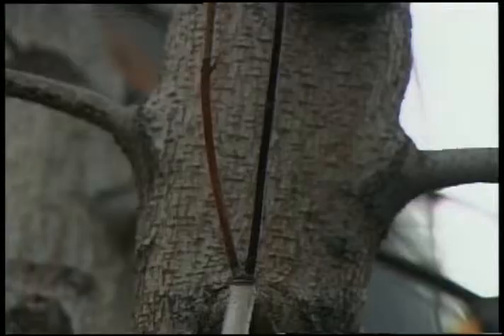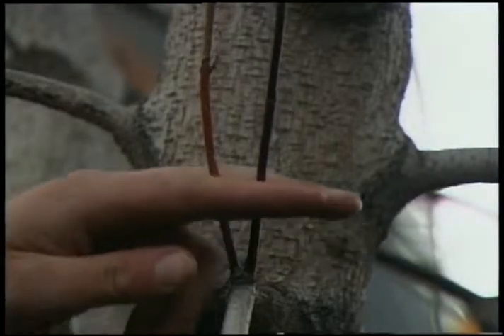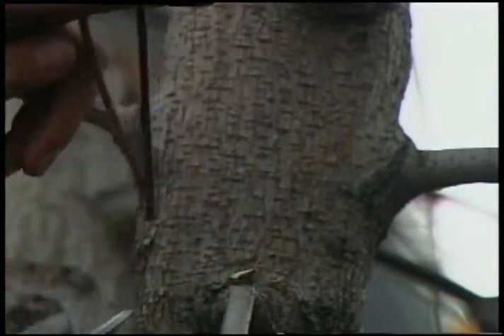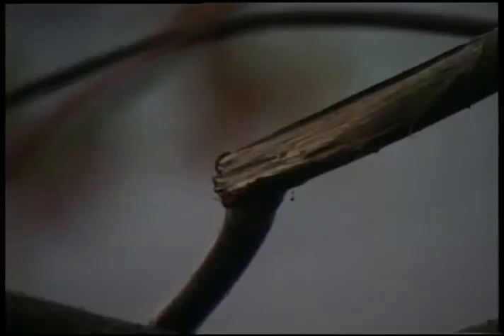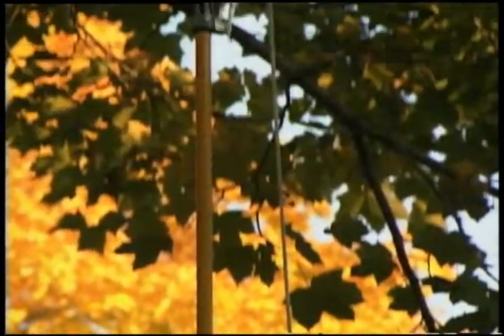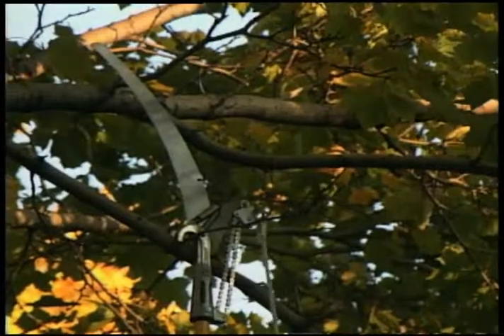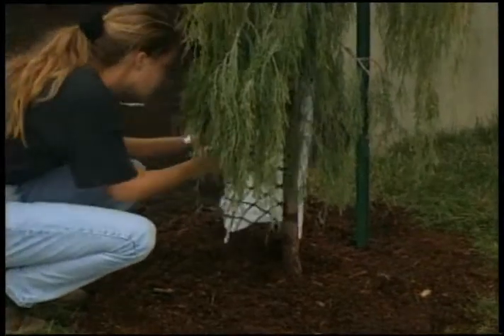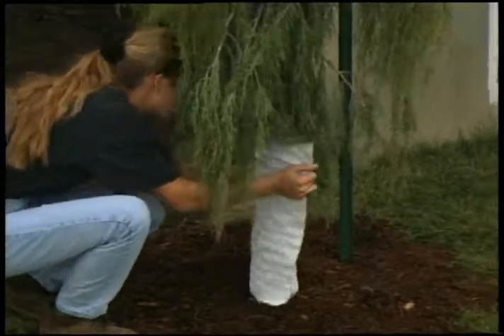Lanscaping 8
Learn how to prune your threes and bushes.